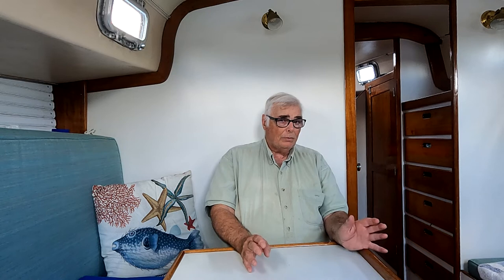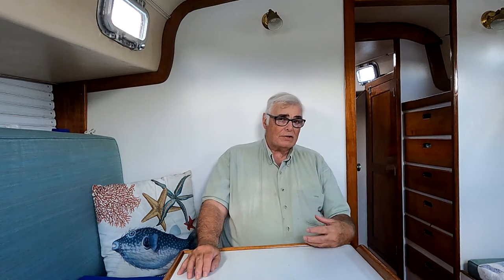Buying an Old Fiberglass Sailboat - Annual Maintenance...More or Less than a New Boat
In this video I go through typical maintenance for an old Fiberglass Sailboat and address the big question - Does an old fiberglass sailboat take more maintenance than a newer boat?